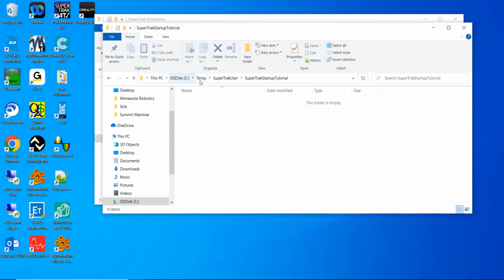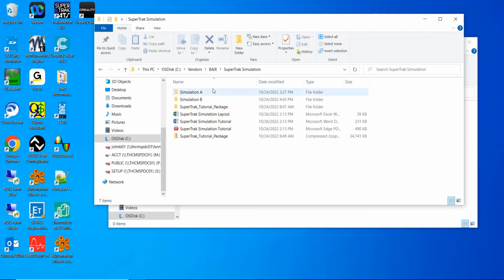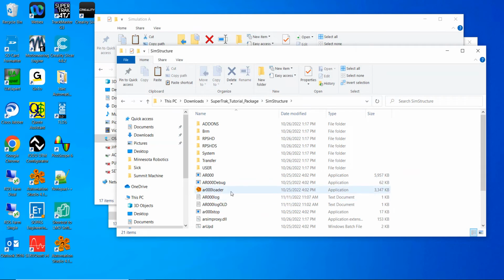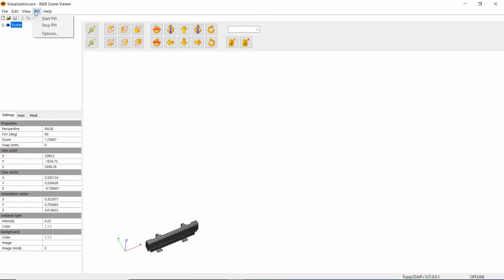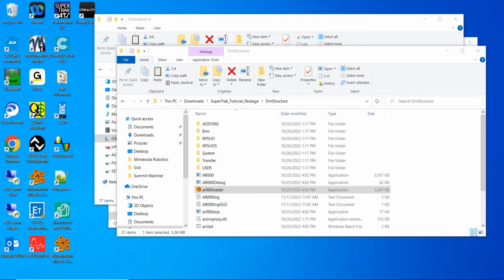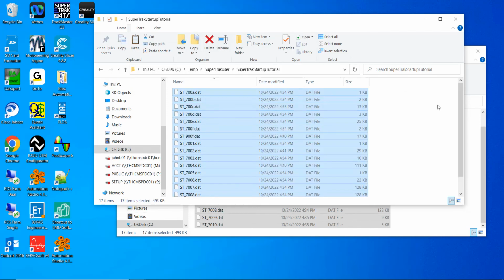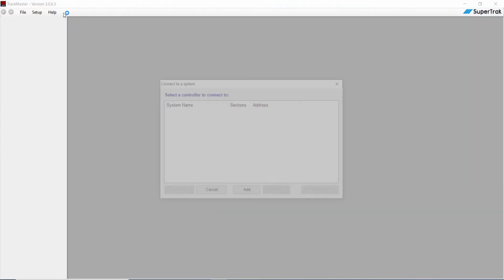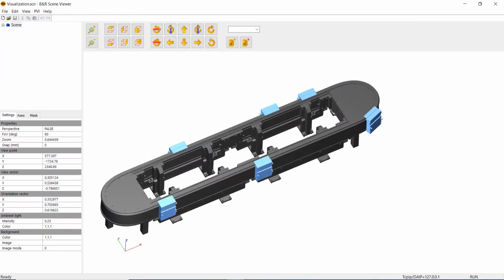SuperTrak Simulation Tutorial Part 2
This weeks tutorial I talk about how we go about saving and running different SuperTrak simulations. It is pretty straight forward to do and it will help you visualize different sized systems before you have to purchase any hardware. Feel free to check out the last video too! Enjoy!

Thanks,

Brent Johnson